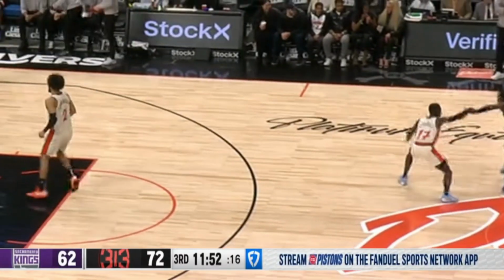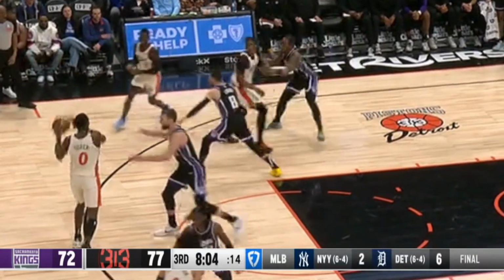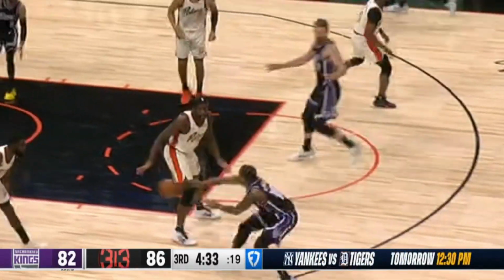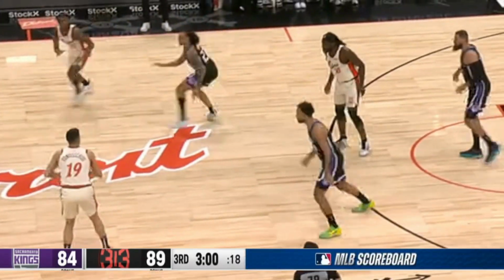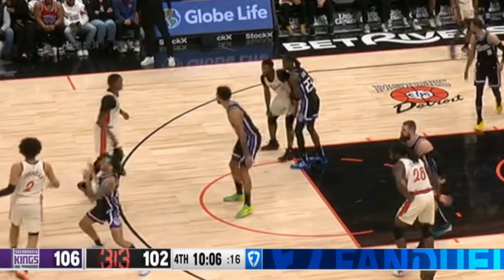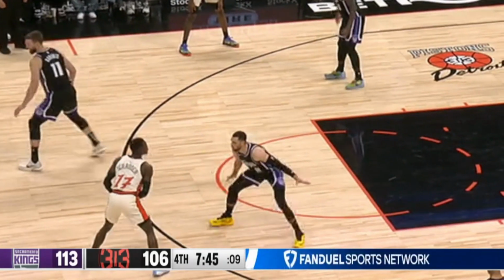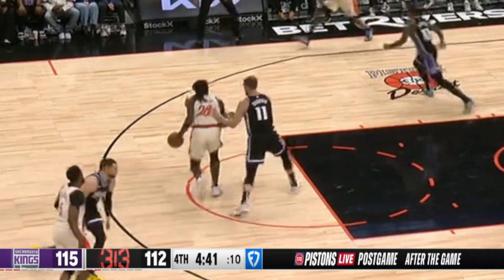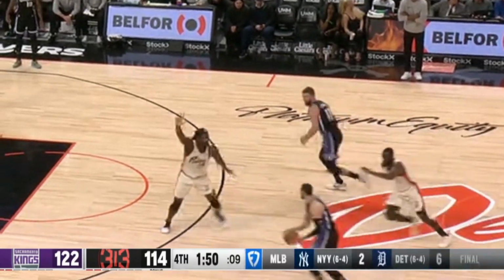Sacramento Kings Vs Detroit Pistons Game 3rd+4th Highlights Apr 07,2025 NBA Season 2024-25